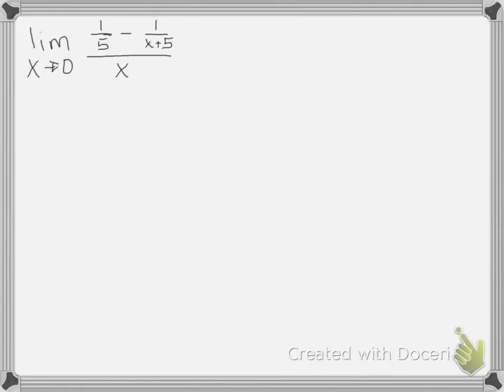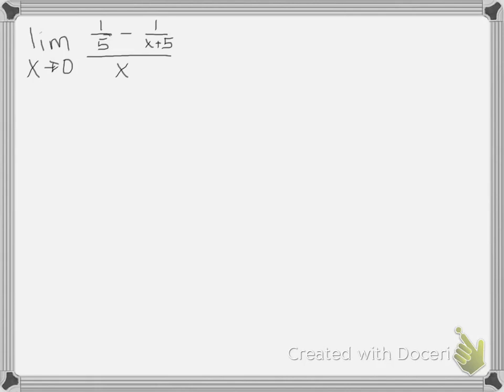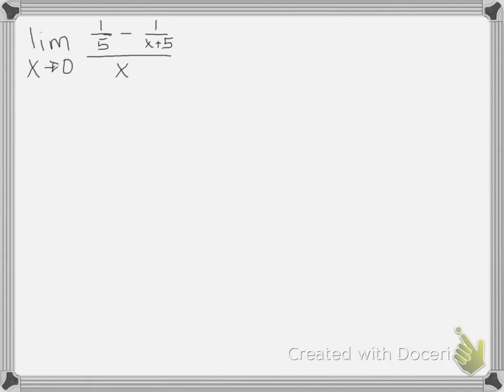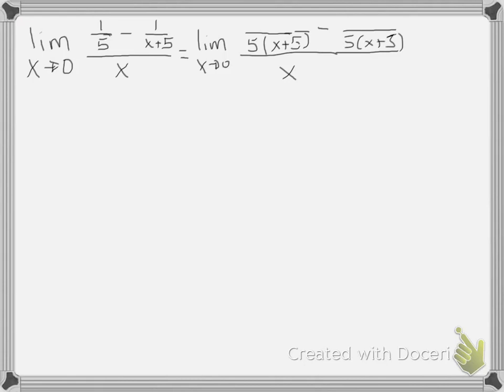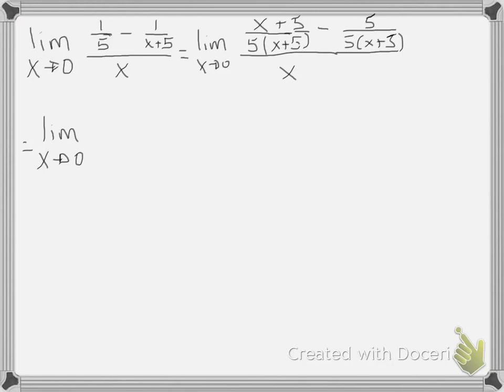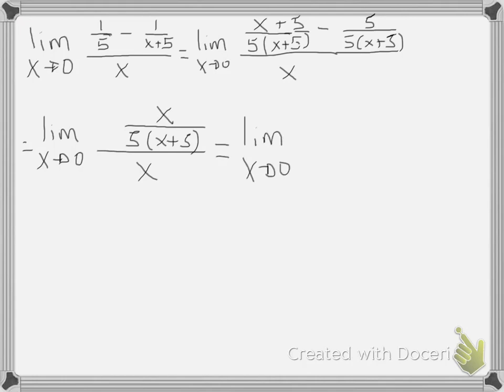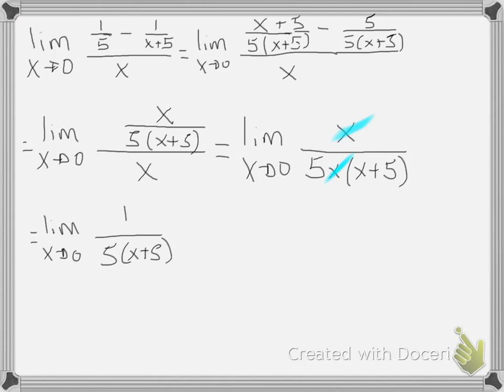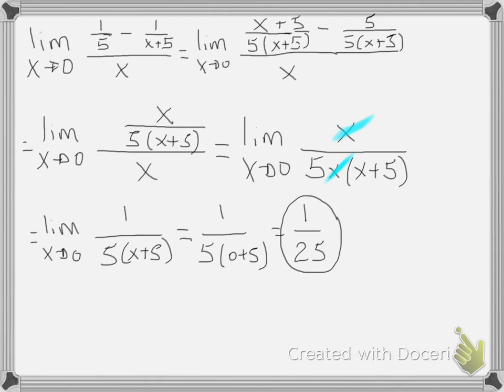Limits of Fractions in Fractions